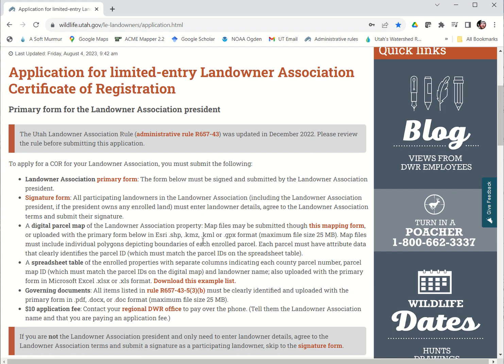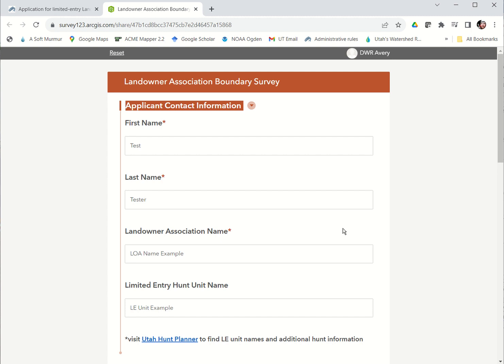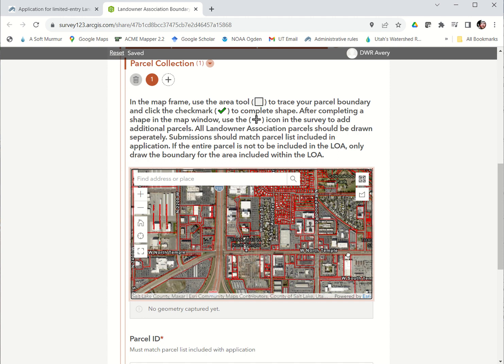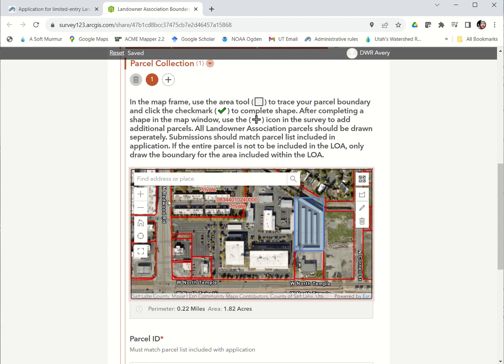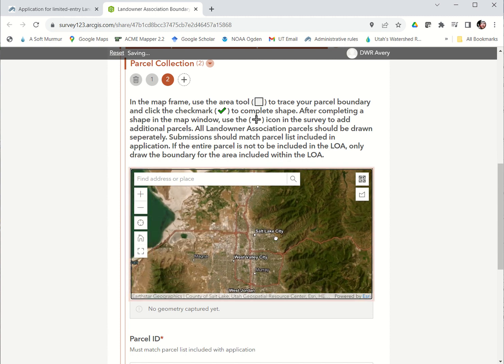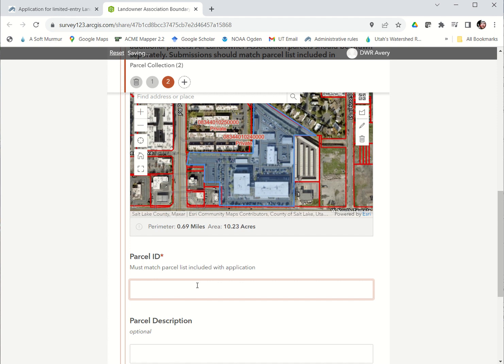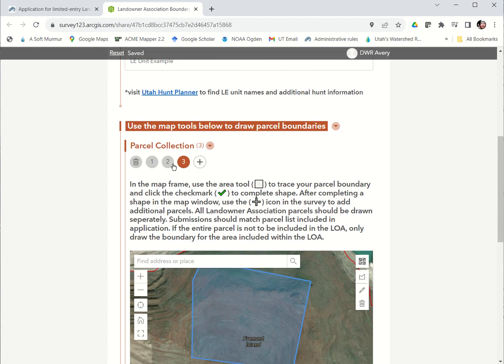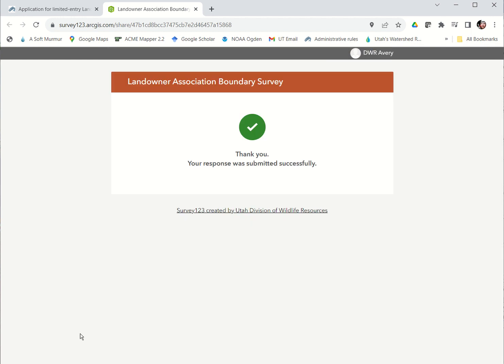LOA Online Mapping Walkthrough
This video demonstrates how to use the DWR online mapping tool to add parcels to an Land Owner Association application map.